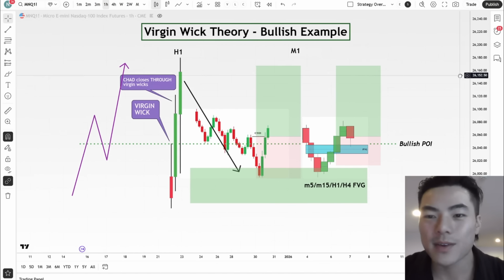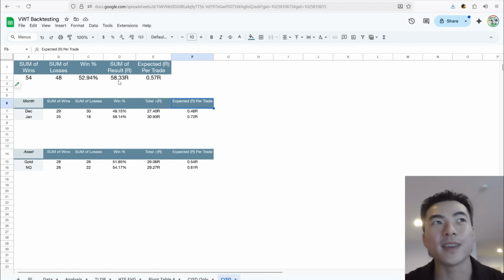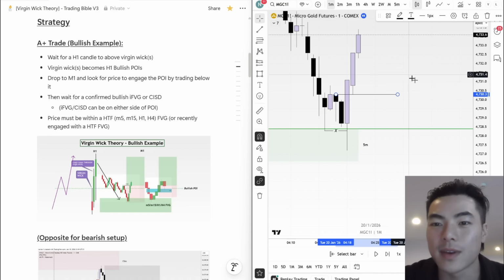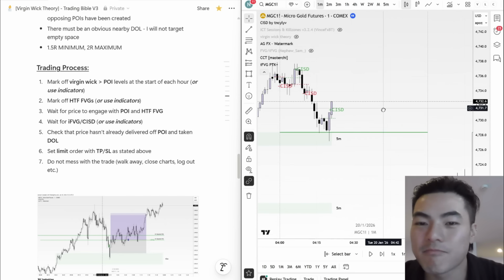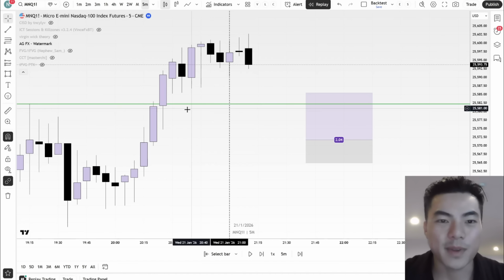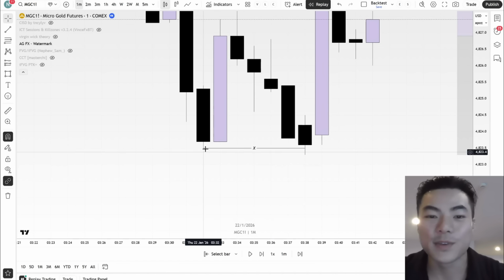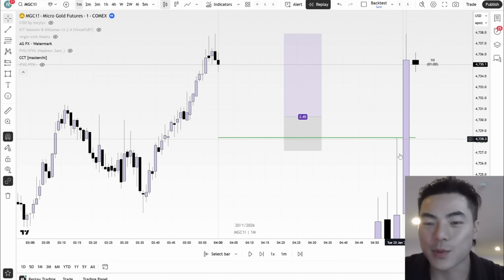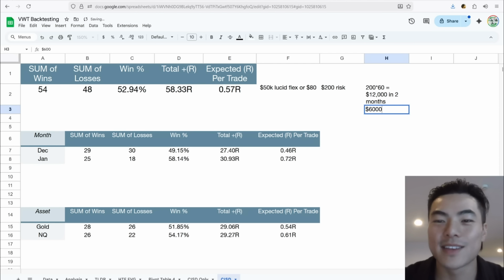How to Make $6k/Month from One $50k Prop Account (ICC/CCT + CISD Model)